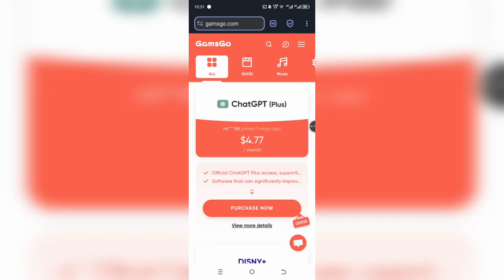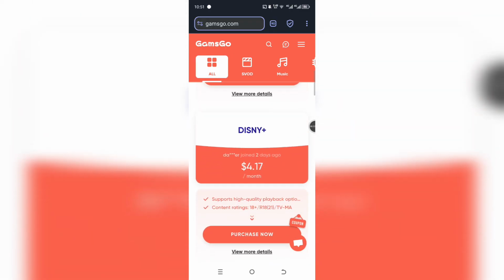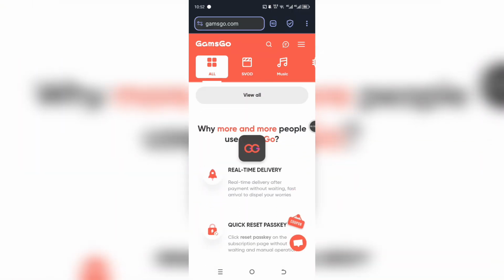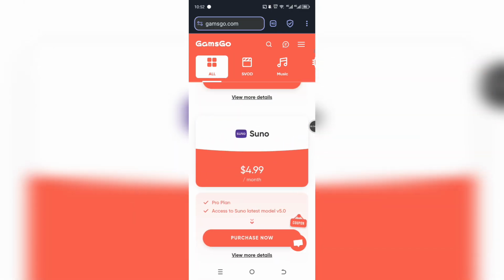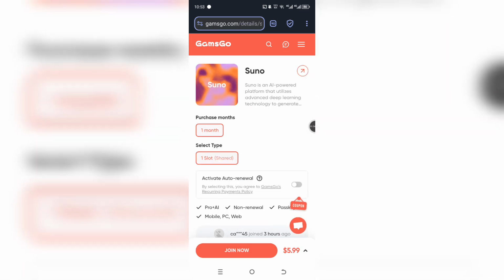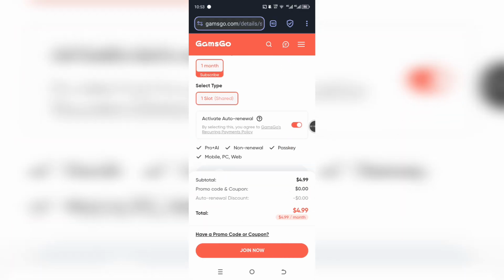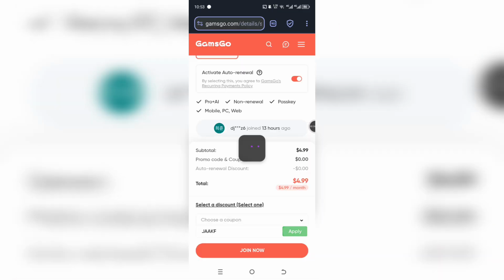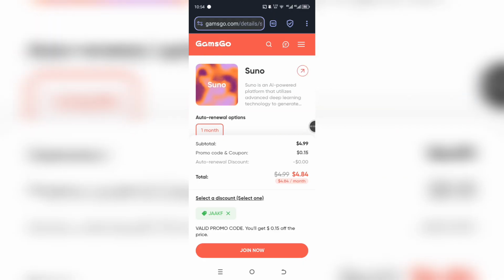How To Get Suno AI Premium For Free (Step-by-Step Tutorial)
How to get Suno AI Premium for free is exactly what this video shows, step by step. If you’re looking for a simple way to use Suno AI Premium without paying the full price, this tutorial walks you through a method that makes it extremely cheap and easy to access.

I explain where to go, what to click, and how to apply a discount so you can unlock Suno AI Premium in just a few minutes. Everything is beginner-friendly and doesn’t require any technical skills.

This video is useful if you’re searching for things like Suno AI Premium free, Suno AI cheap, Suno AI discount, or how to use Suno AI without paying full price. The steps are clear, short, and easy to follow.

If you want to try Suno AI Premium without committing to the regular monthly cost, this tutorial should help.